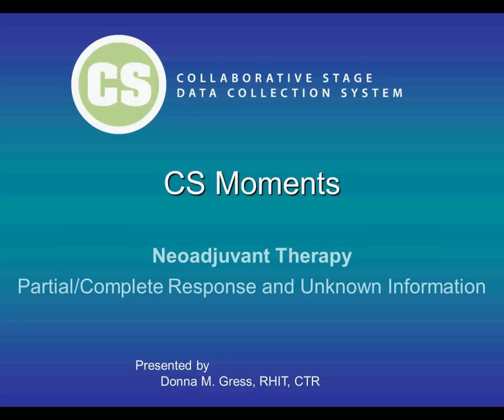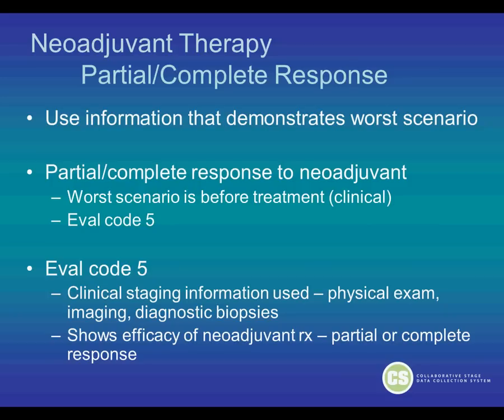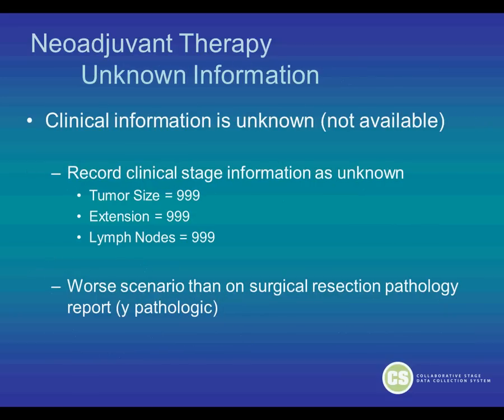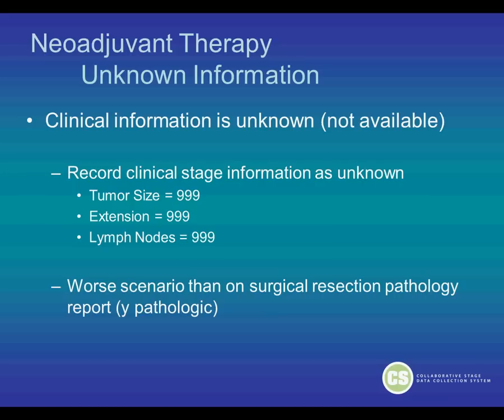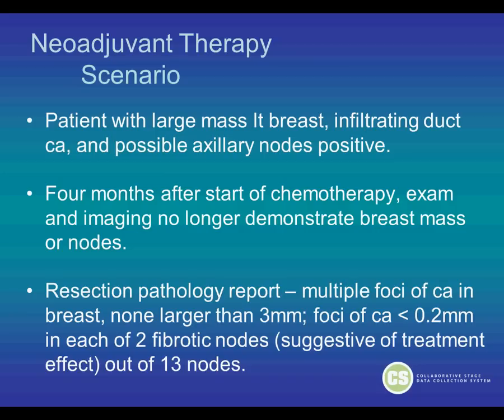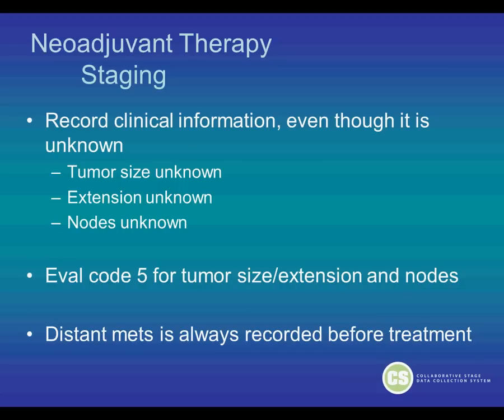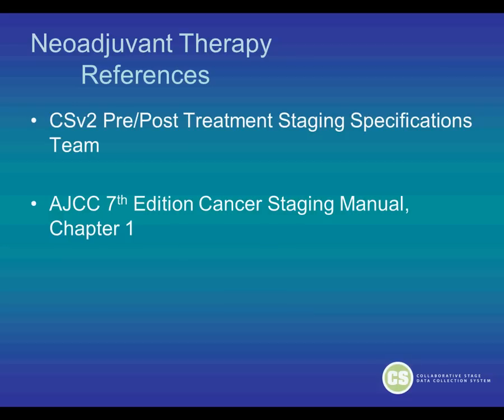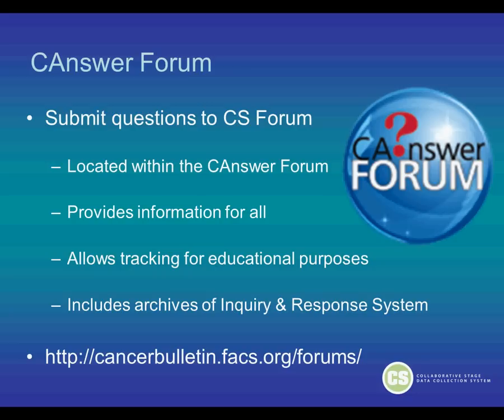Neoadjuvant Therapy: Patient Response with Unknown Staging Information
AJCC's Donna Gress presents a scenario in which a patient responded to neoadjuvant therapy with either a partial or a complete response, but staging information is not available in the medical record.

This presentation was supported by the Cooperative Agreement Number 5U58DP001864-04 from The Centers for Disease Control and Prevention.  Its contents are solely the responsibility of the authors and do not necessarily represent the official views of The Centers for Disease Control and Prevention.